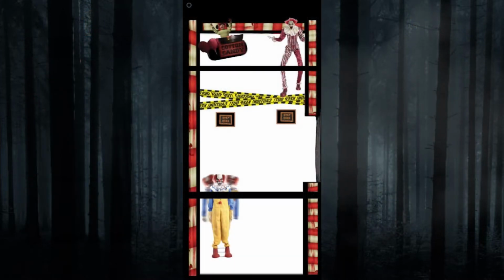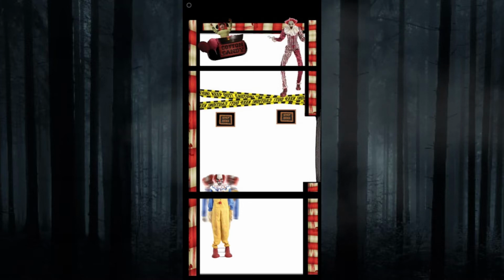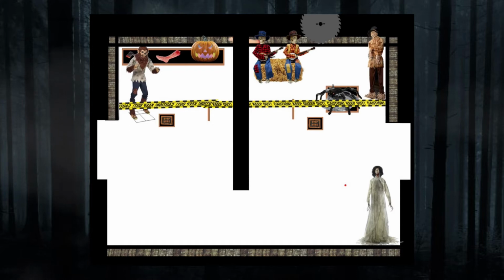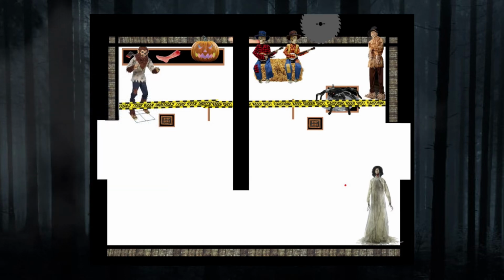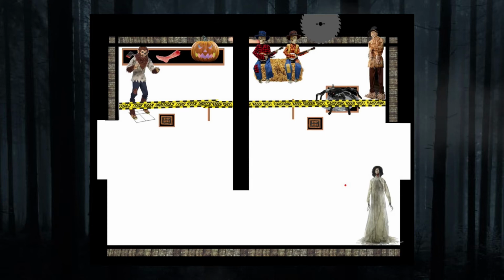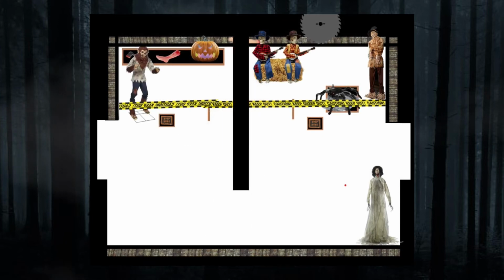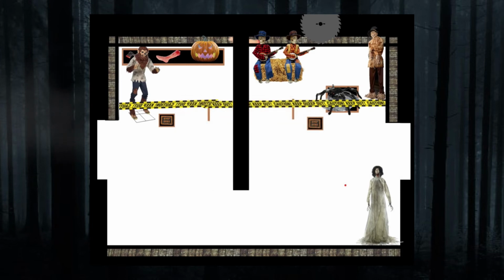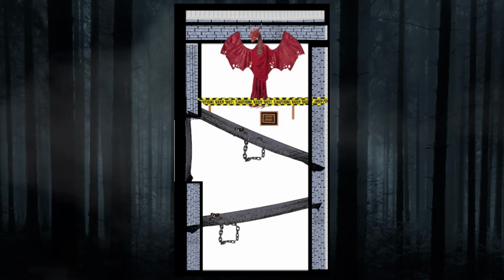Halloween 2022 Haunted House Plan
These are my plans for my 2022 Halloween Haunt! I have decided to use 3 different scenes in the haunt each with different themes which are the Clown theme, the Sawmill and the Dungeon.